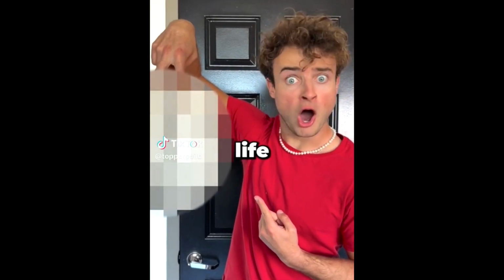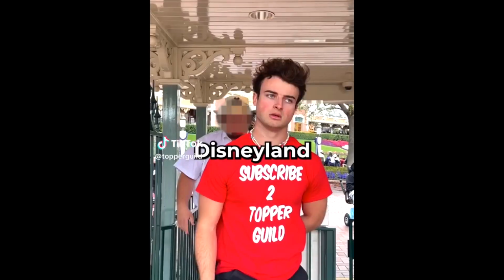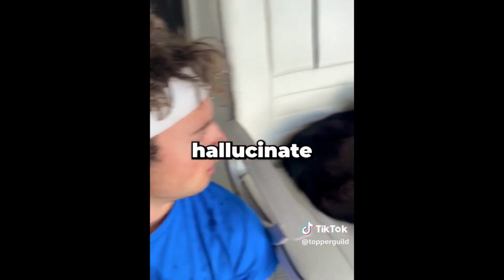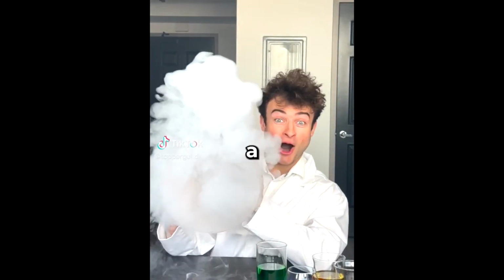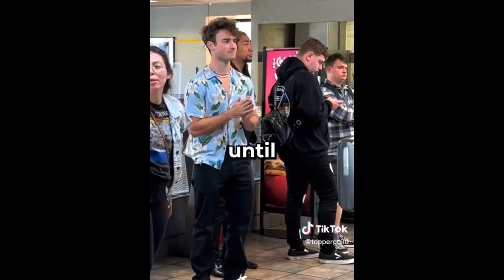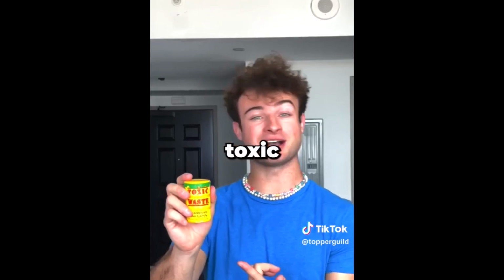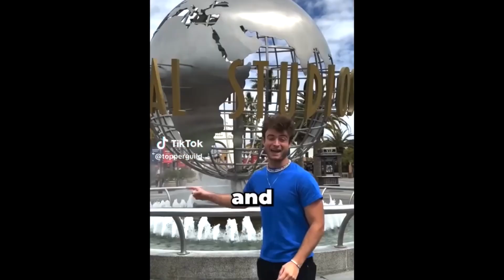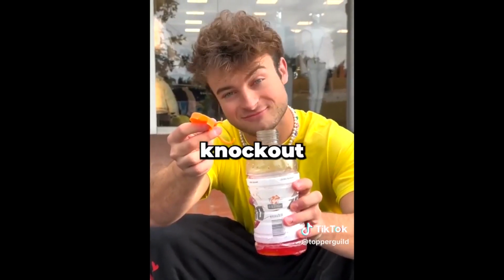The Most Viewed Topper Guild TikTok Videos 2023 | Funny Topper Guild TikToks Compilation